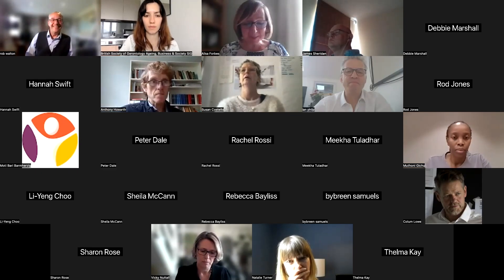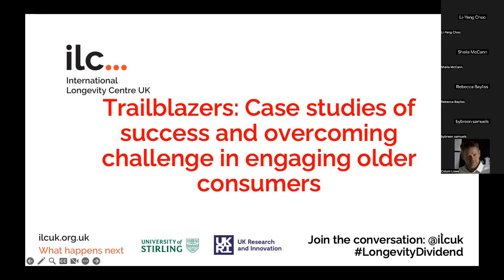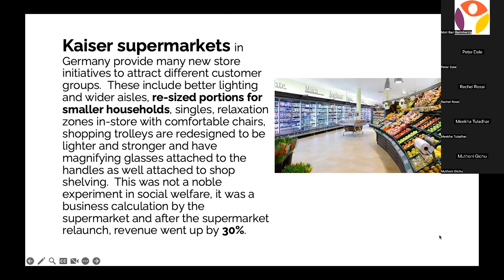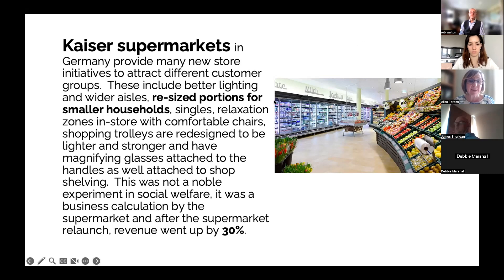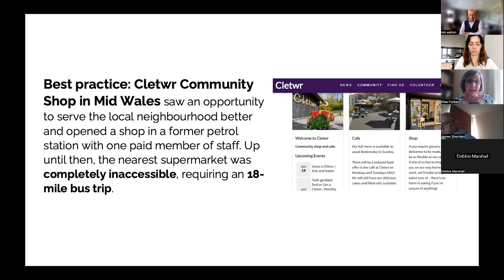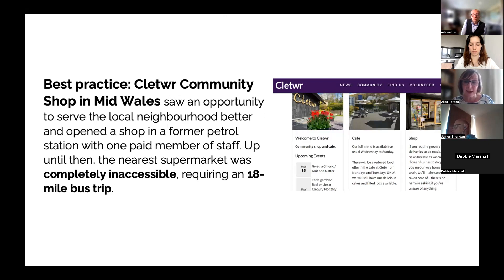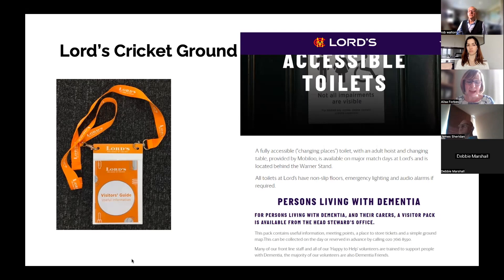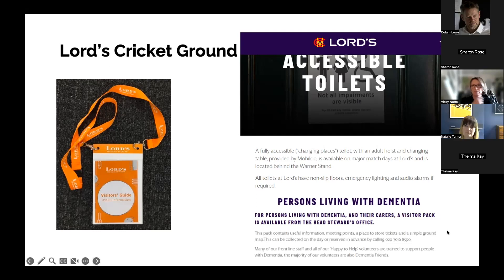Ailsa Forbes “Trailblazers: case studies of success in engaging older consumers”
Ailsa Forbes, Retail Impact Fellow at the International Longevity Centre presented on “Trailblazers: case studies of success and overcoming challenge in engaging older consumers”.